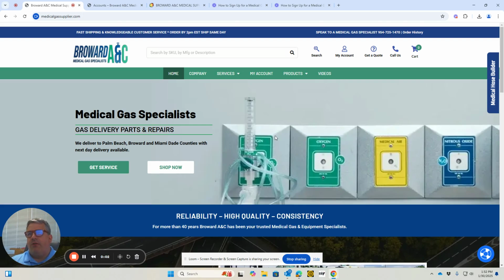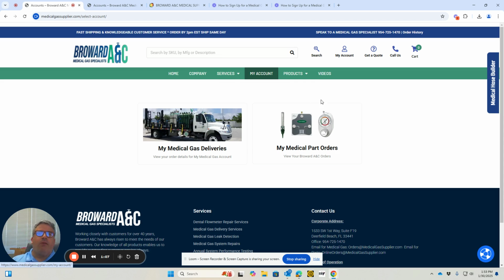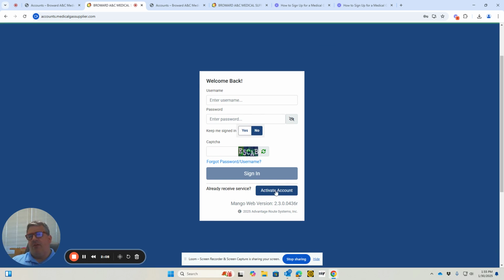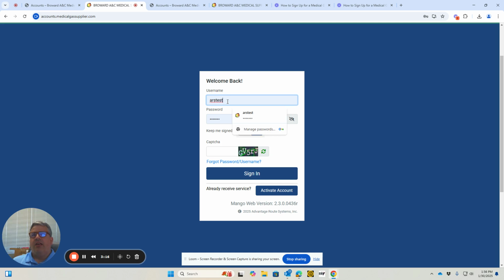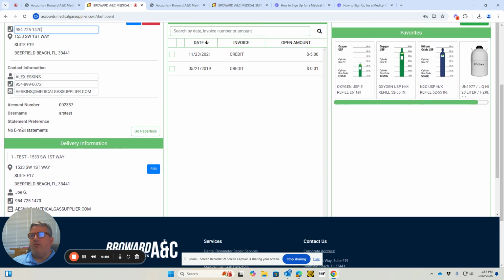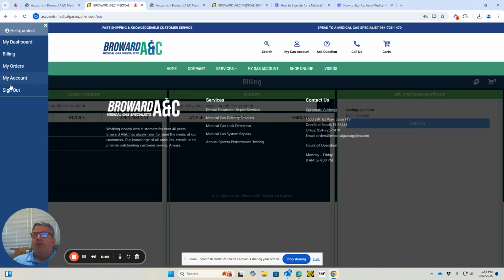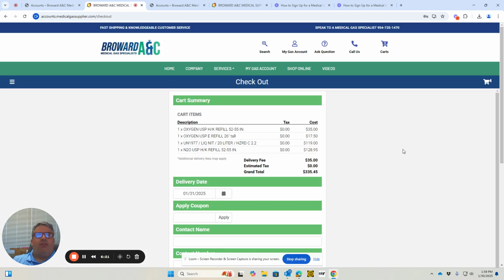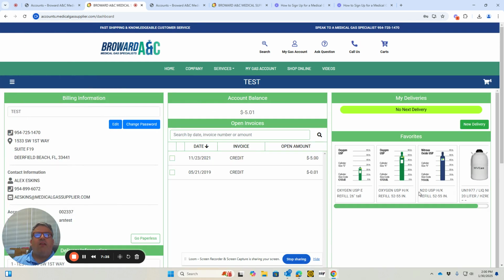How to Set Up Your Medical Gas Account Online 🚀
In this video, I walk you through the process of signing up for a medical gas account with our company. I cover everything from establishing services to activating your account online, including where to find your account number and how to navigate the dashboard. I encourage you to follow along and set up your account, as it will streamline your ordering process.

Alexander Eskins
Vice President
Broward A&C Medical Supply, Inc.